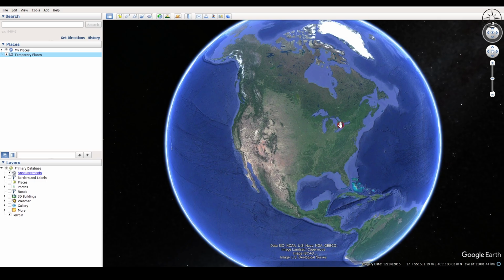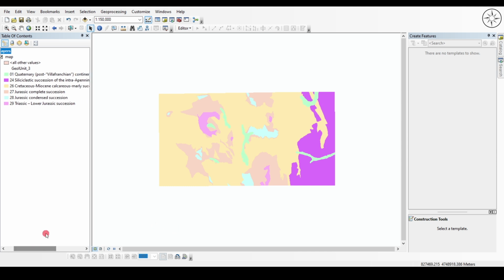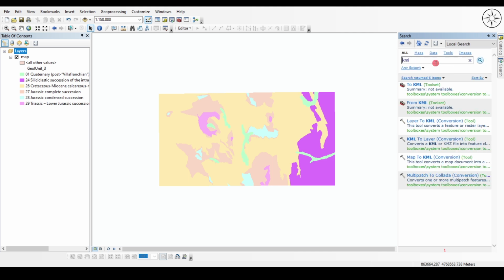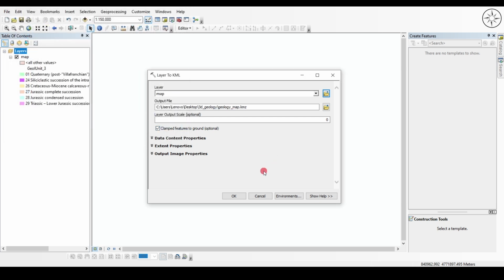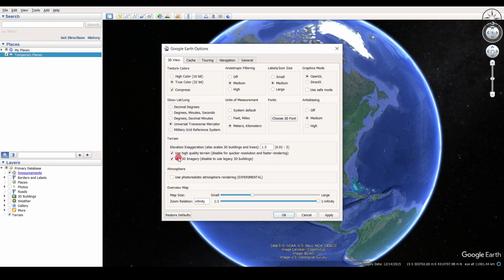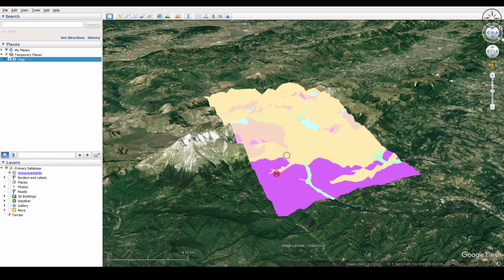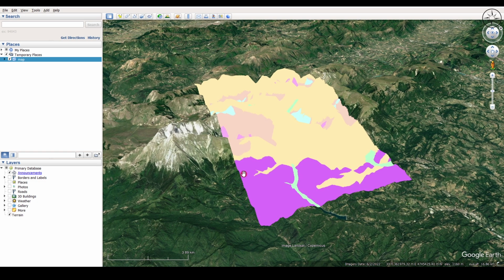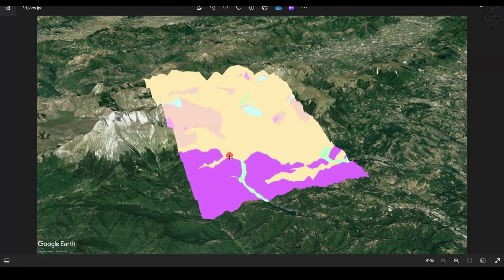Make 3D geological Map in Google Earth Pro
This tutorial will show you the easiest way to convert a shapefile geological map into KMZ inside of ArcGIS, and then export it and view it in 3D inside of Google Earth Pro.